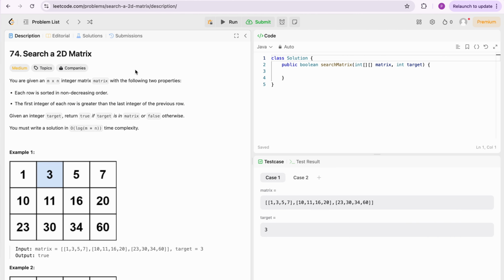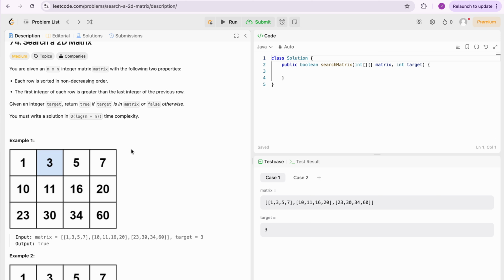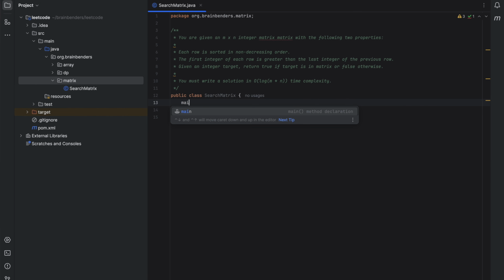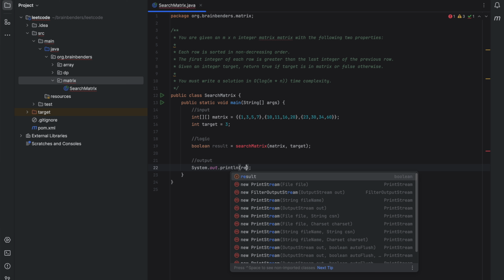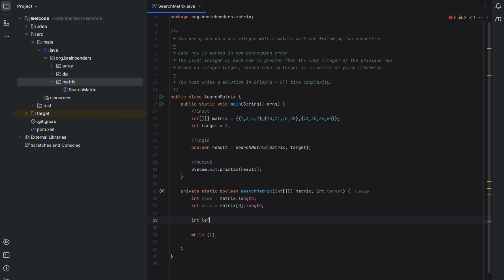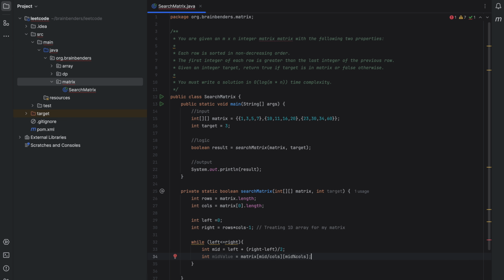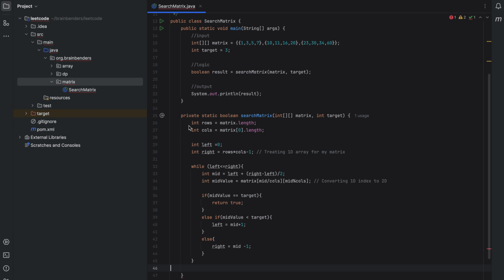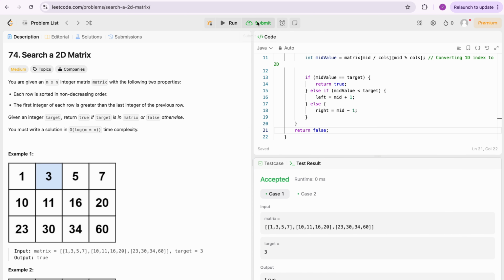LeetCode Search a 2D Matrix Explained | Optimal Solution in Java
🚀 Learn to solve LeetCode's 'Search a 2D Matrix' problem like a pro! In this video, we’ll cover two approaches—brute-force and the optimized solution using Binary Search. By the end, you'll not only understand how to tackle this problem but also know when and why to use specific approaches in coding interviews.

📖 What You’ll Learn:
1️⃣ Problem Statement & Key Insights
2️⃣ Brute-Force Approach: Simple but less efficient
3️⃣ Optimized Approach: Binary Search explained step-by-step
4️⃣ Time & Space Complexity Analysis for both methods
5️⃣ Coding walkthrough in Java

It motivates us to create more content for you. 😊

Are you preparing for coding interviews? Get ready to tackle one of the classic interview problems: 'Search a 2D Matrix'! In this video, we break it down from basics to advanced, covering both brute-force and optimized solutions with clear examples. Watch, learn, and level up your coding skills! 🚀